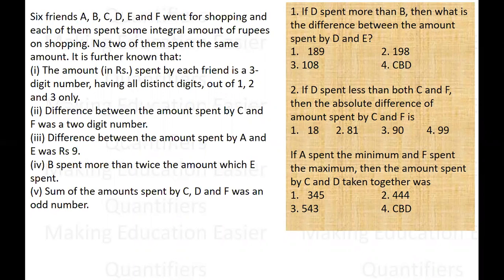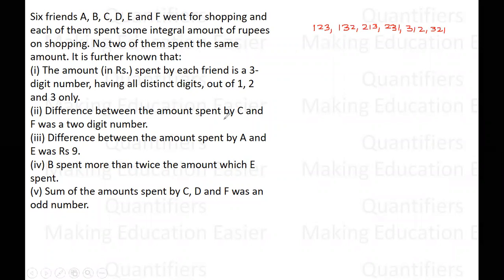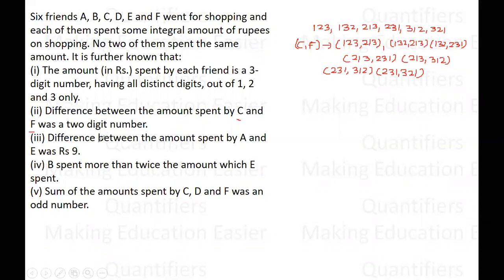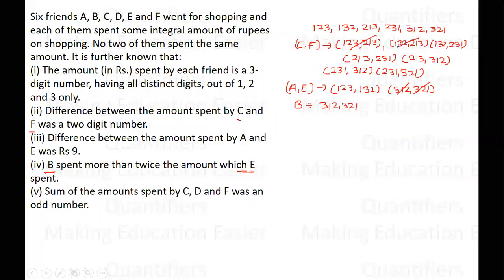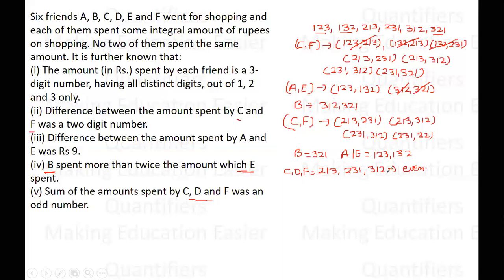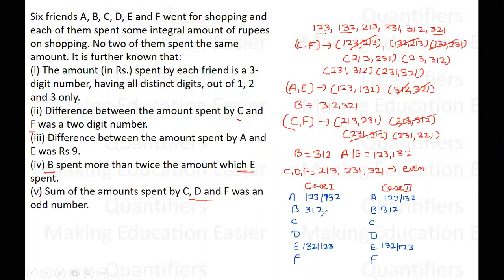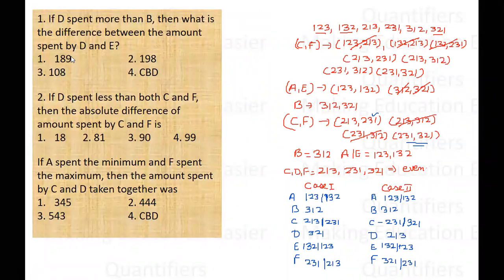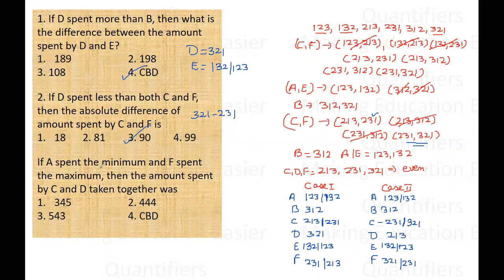CAT DILR || Friends & Shopping || Logical Reasoning Set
CAT Logical Reasoning
CAT DILR Videos
LRDI for CAT
CATEXAM
MBA
CAT DILR
How to prepare for DILR
CAT DILR Strategy
CAT DILR Syllabus
Logical Reasoning
Data Interpretation
Best CAT Coaching of India
CAT Online Coaching
CAT Coaching
CAT Exam
CAT Exam Syllabus
CAT Exam full details